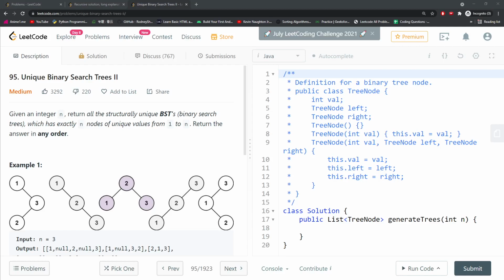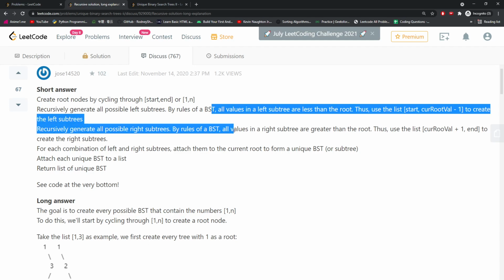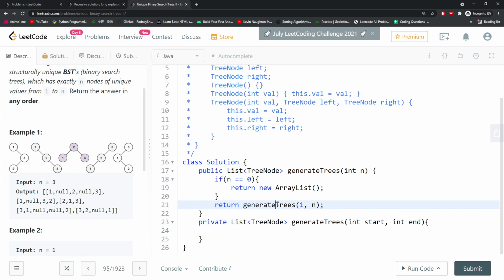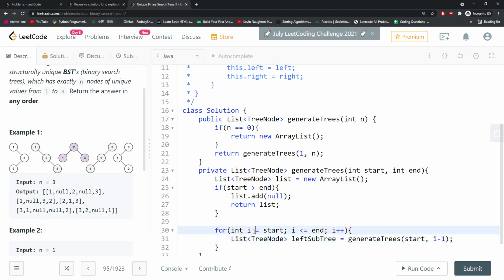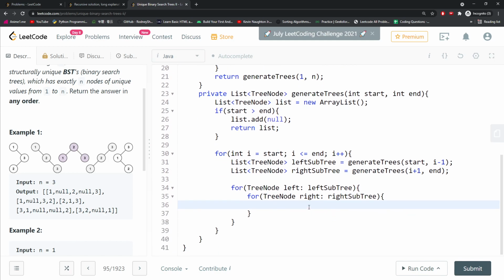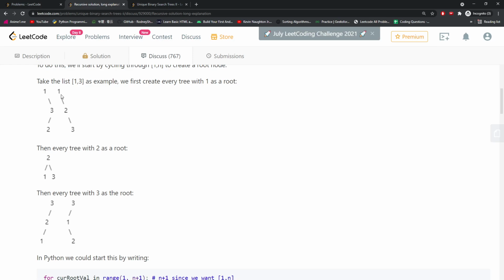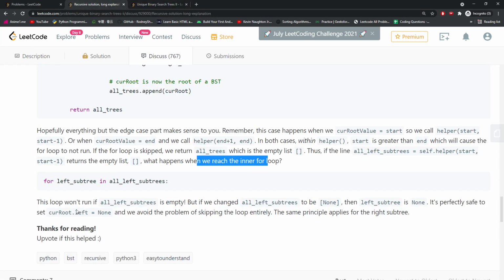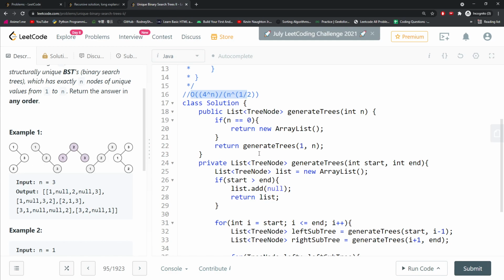LeetCode 95 | Unique Binary Search Trees II | Catalan | Java